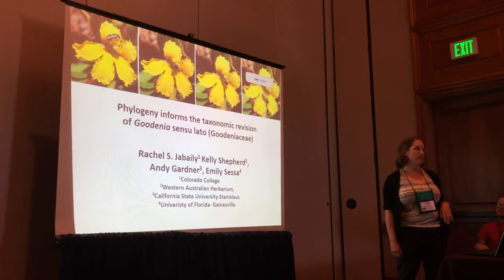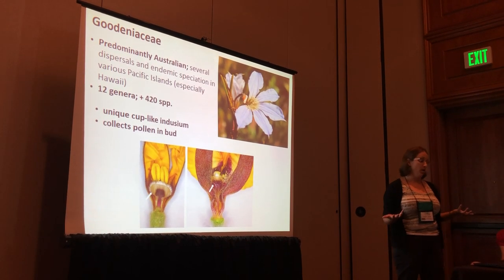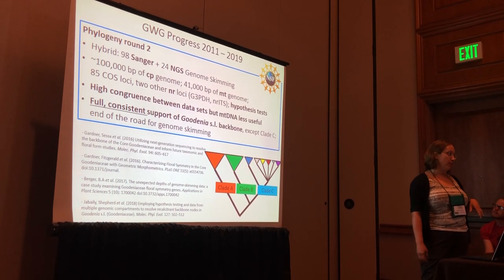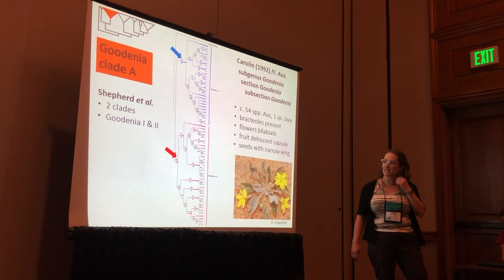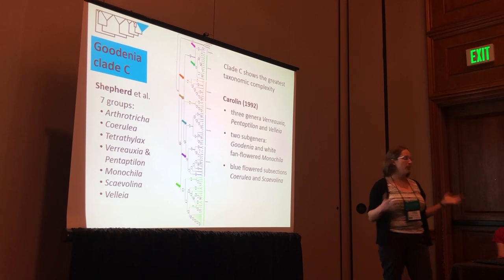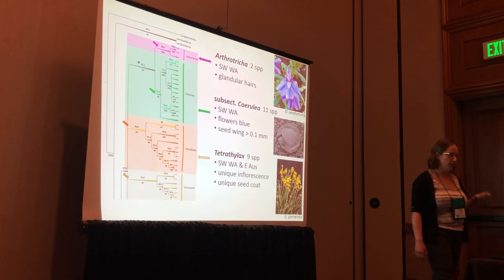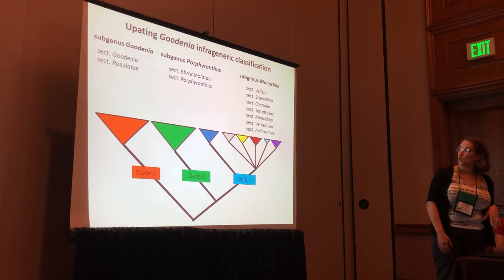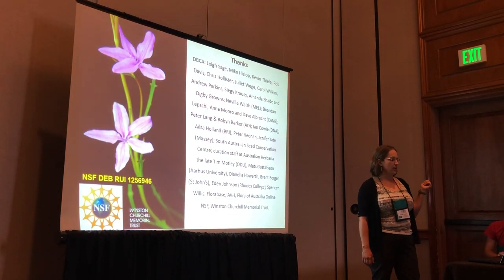Rachel Jabaily: Phylogeny informs the taxonomic revision of Goodenia sensu lato (Goodeniaceae)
Presentation by Rachel Jabaily, with coauthors Kelly Shepherd, Andy Gardner, Emily Sessa